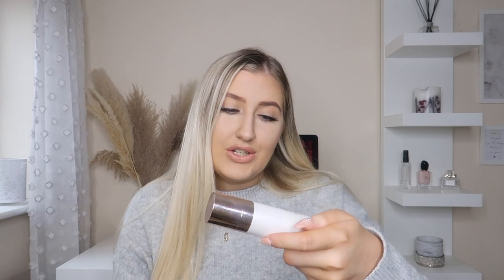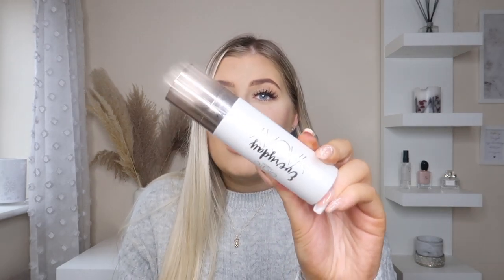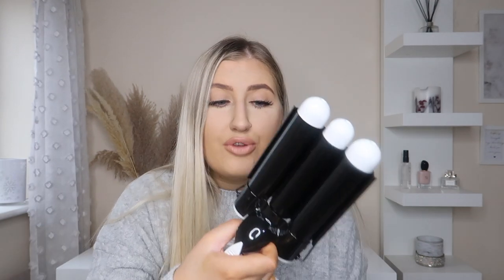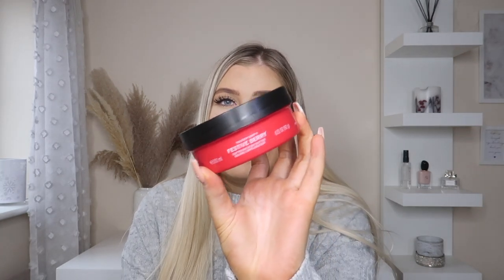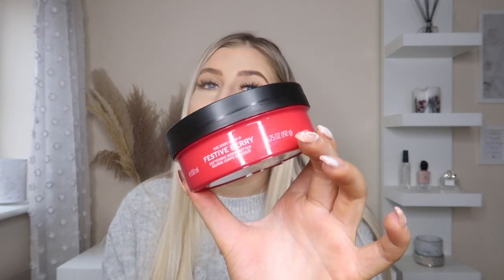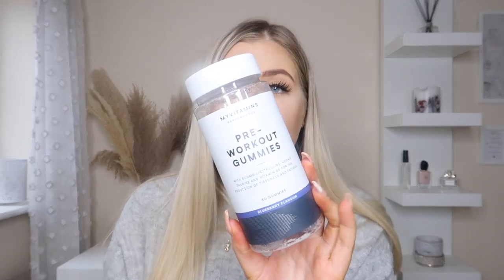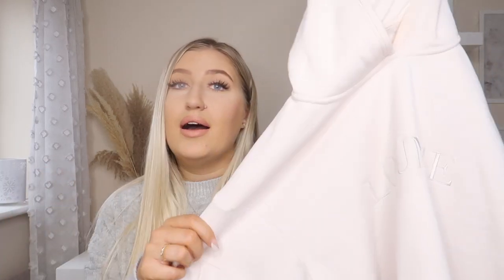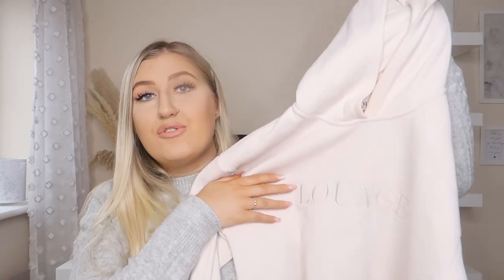MY JANUARY FAVOURITES 2022 | Beauty, Skincare, Clothing & More...| Sophie Faye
MY JANUARY FAVOURITES 2022 | Beauty, Skincare, Clothing & Mor...| Sophie Faye

Equipment links:
*My camera
*My tripod

My favourites:
*Ciate Setting Spray
*Laura Mercier Translucent Powder
*Charlotte Tilbury magic cream
*Charlotte Tilbury Lipstick
* Olaplex no 3
*Body Shop Body Butter (body butter not on site so this is the scrub)

Xoxo
Soph